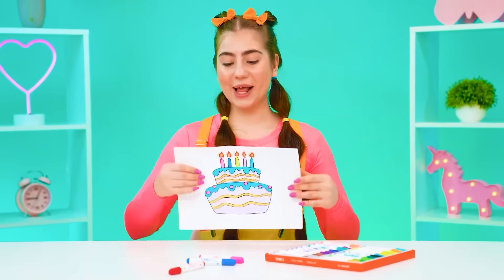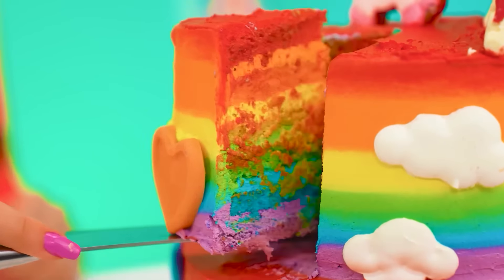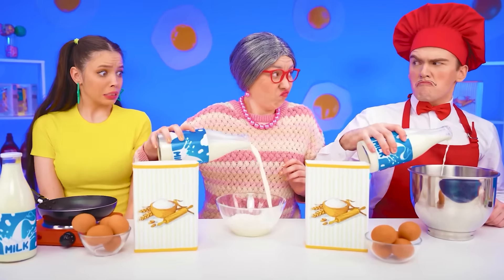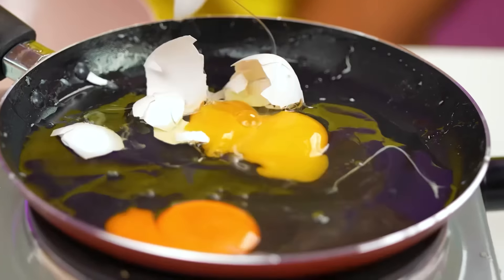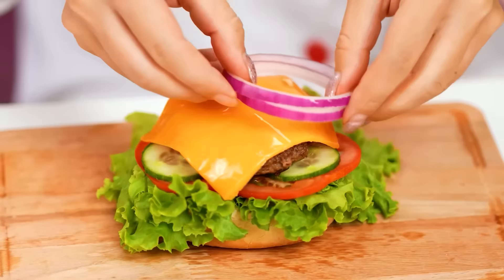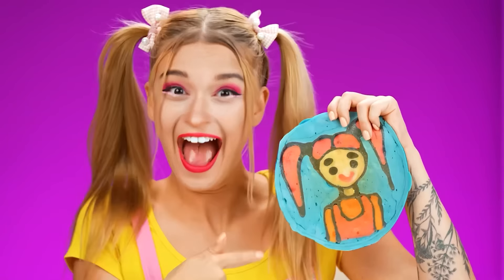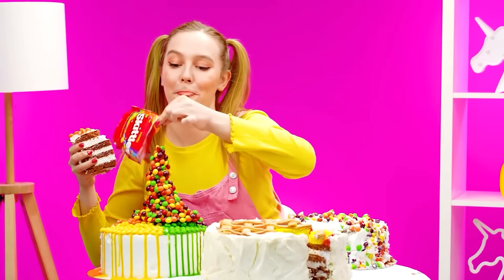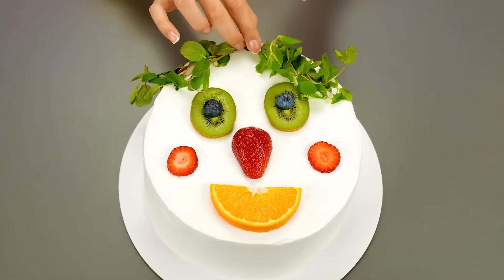Me vs Grandma Cooking Challenge | Kitchen Hacks and Tricks by TeenDO Challenge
We are ready to compete in a new culinary challenge! Don't waste time and join!